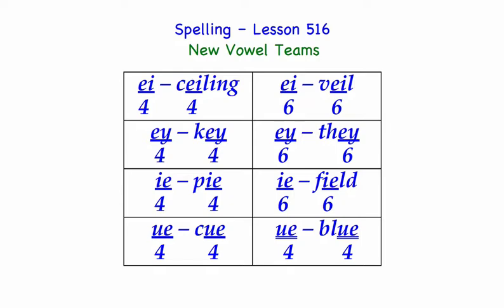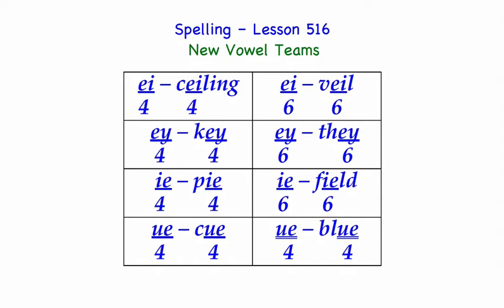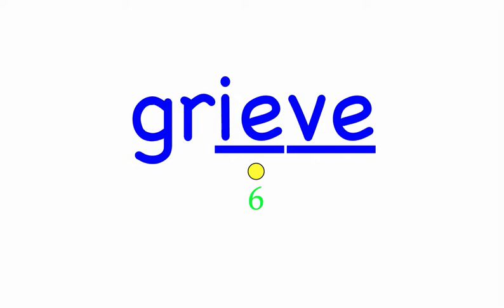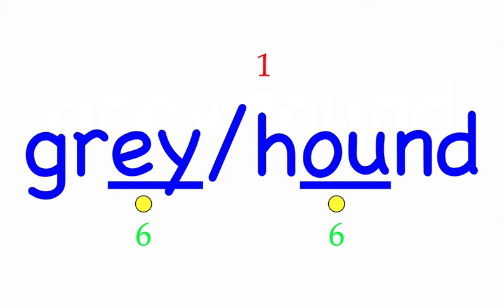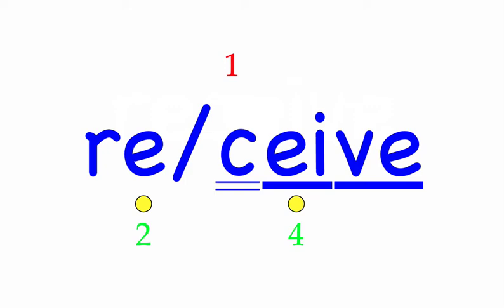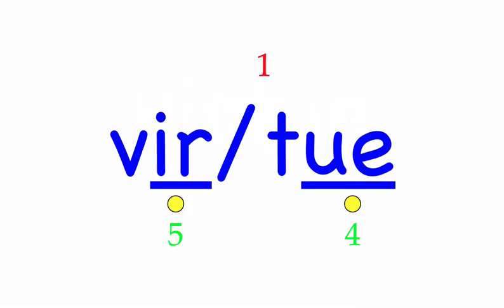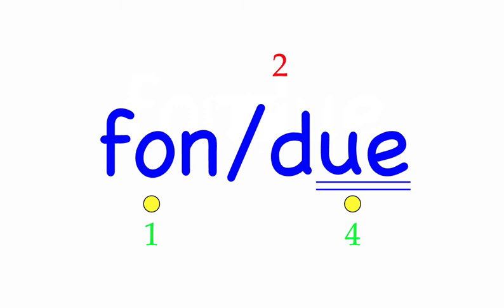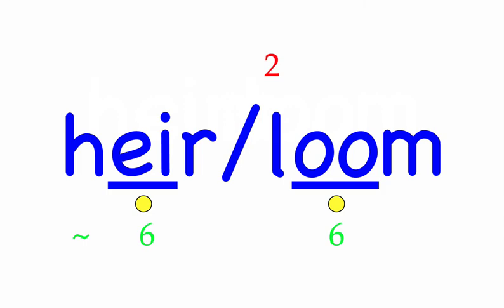Spelling Exercise 186 (from Lesson 516)